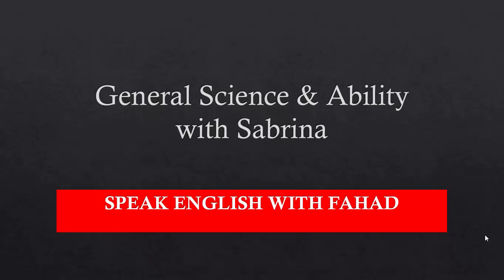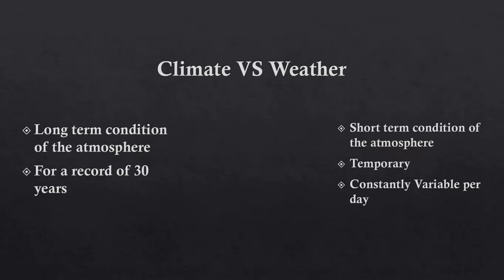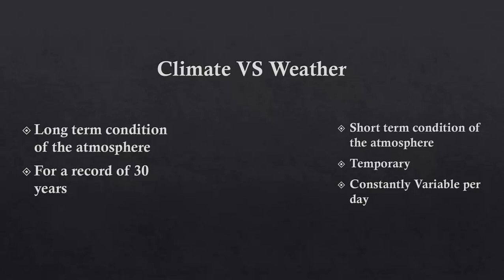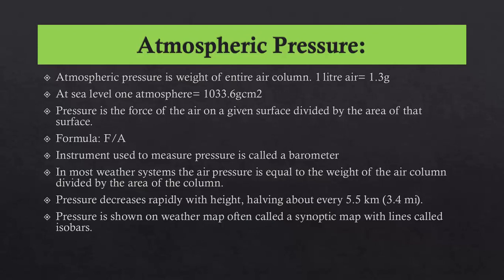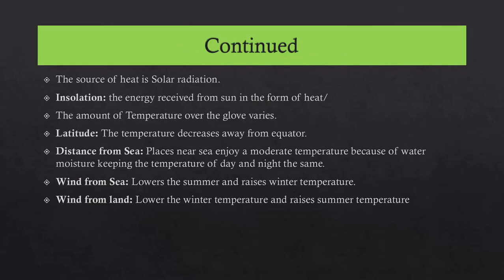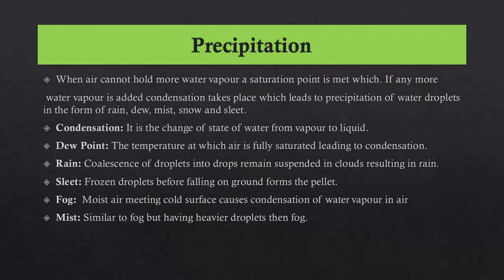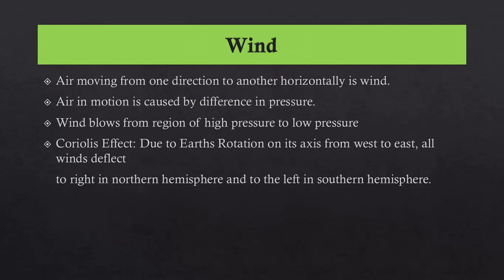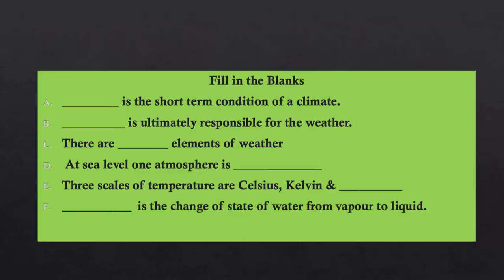General Science & Ability || Weather and It's Variables (I) || Lecture no 1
Aslaam o alaikum
Dear students this playlist is all about 100 marks compulsory paper "General Science and Ability".
We ll upload lectures on daily bases that ll help you prepare this subject easily.